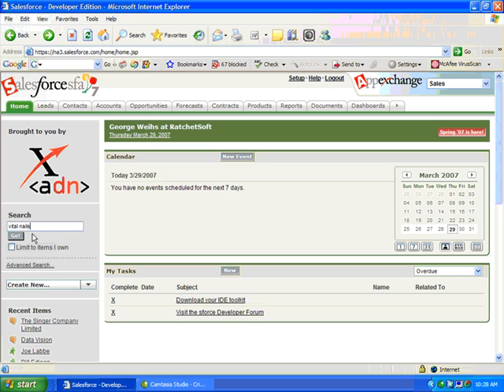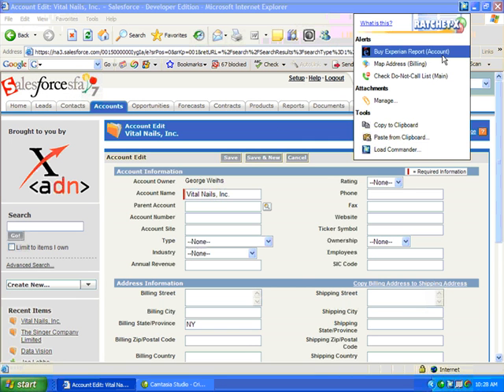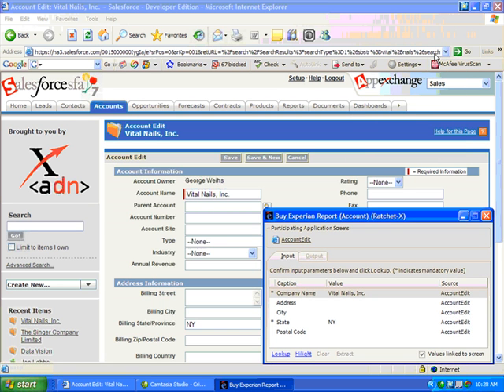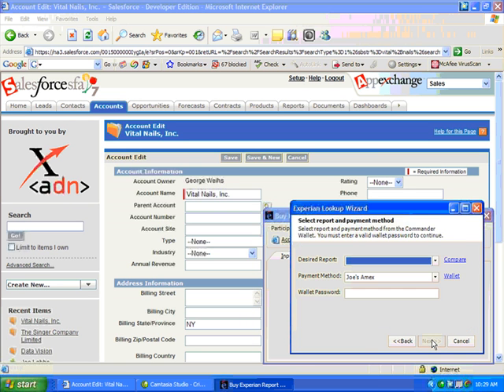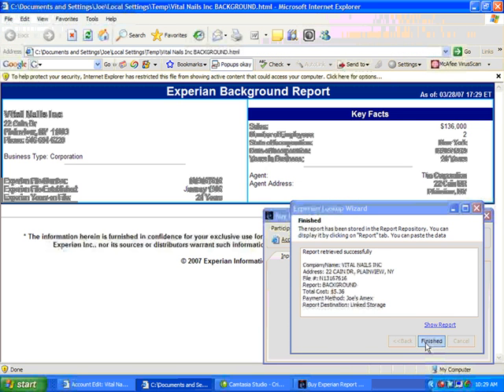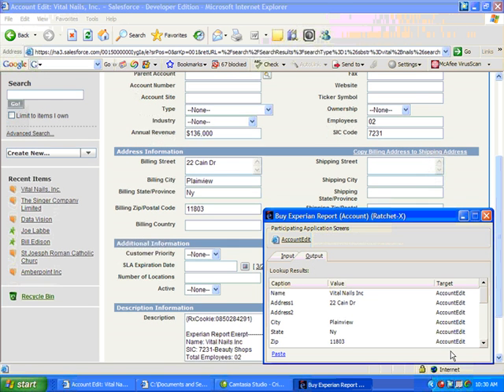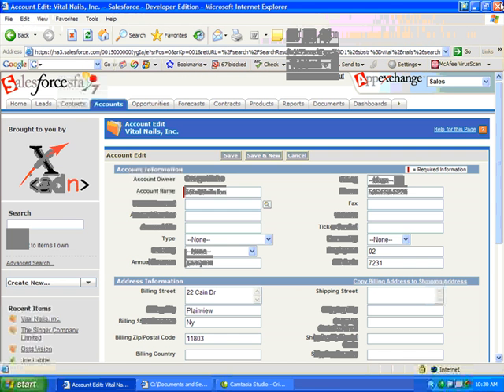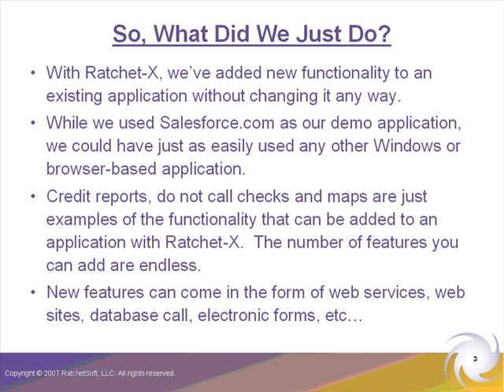Ratchet-X - Making Any Application a Mashup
Ratchet-X can transform virtually any Windows or browser-based application into a mashup. This video demonstrates how Ratchet-X easy adds new features to an existing browser application. Features added include Experian credit report, Do Not Call check and Location mapping. Ratchet-X allows software users to add new features and data sources to existing applications without having to change those applications in any way. (more)